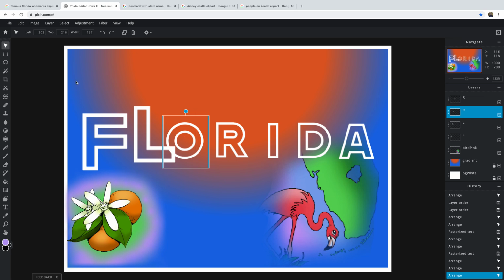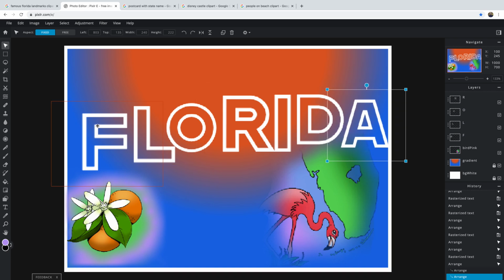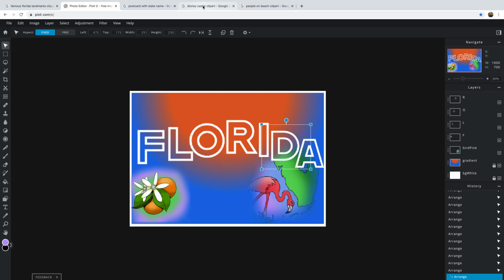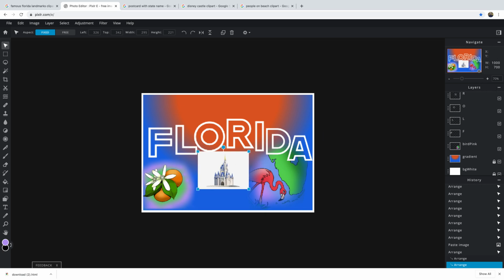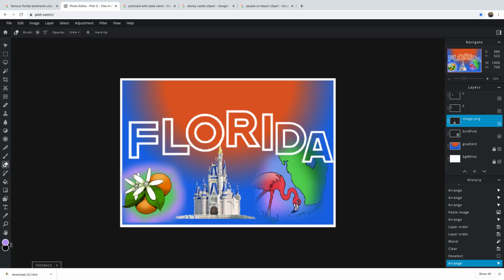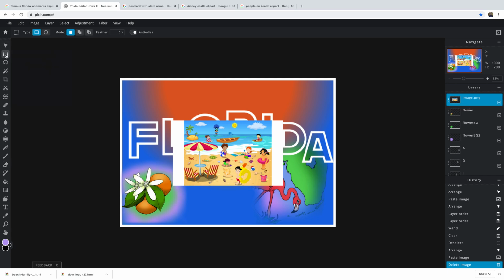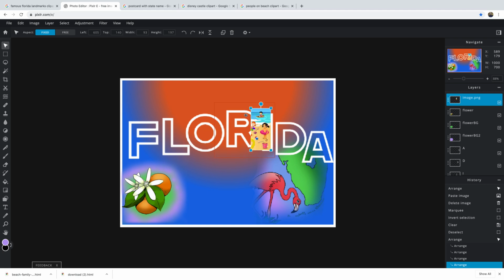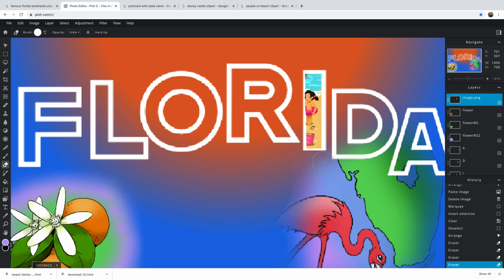Retro Postcard Part3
Using Pixlr.com this is part 3 of making the retro state postcard.  This video show how to rasterize a layer, so that it can be resized.  Also, how to take clipart and put it above a text layer to be erased in the shape of the text fill.